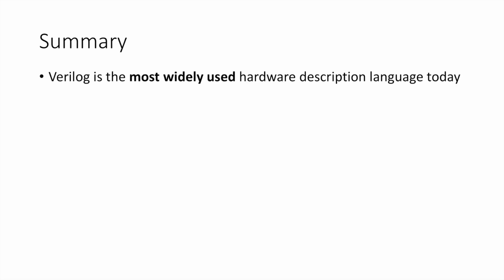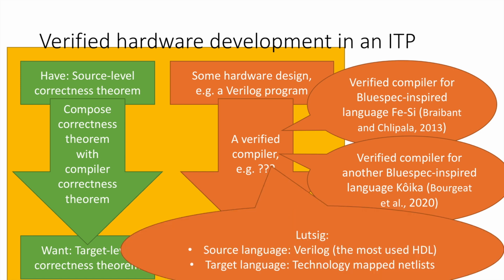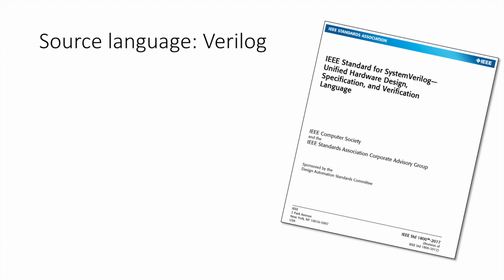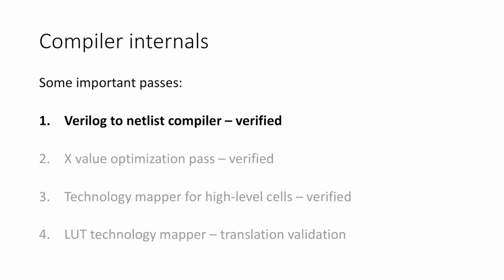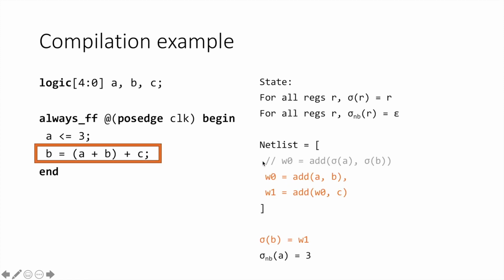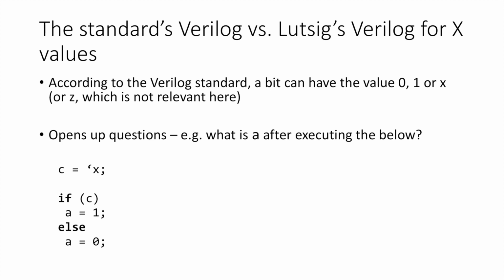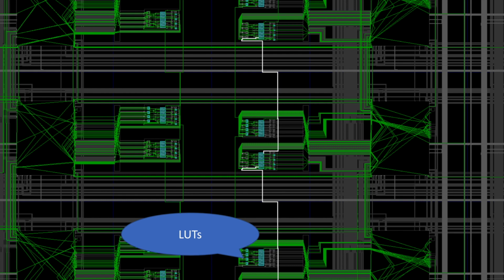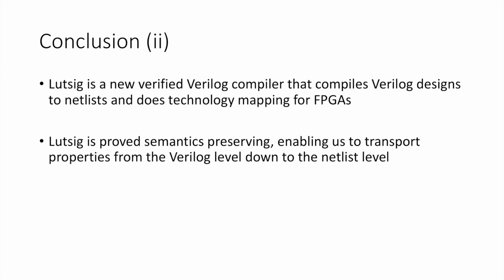Lutsig: A Verified Verilog Compiler for Verified Circuit Development